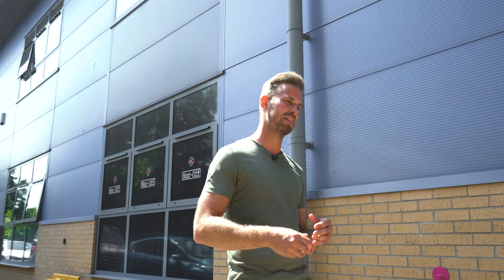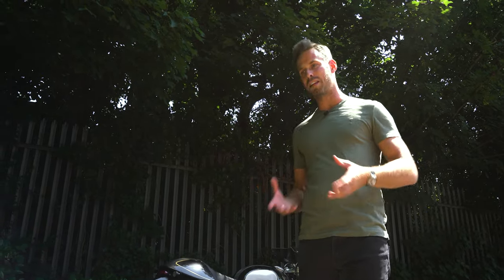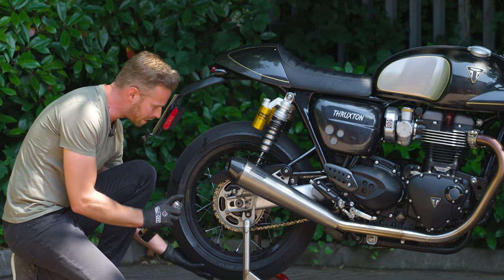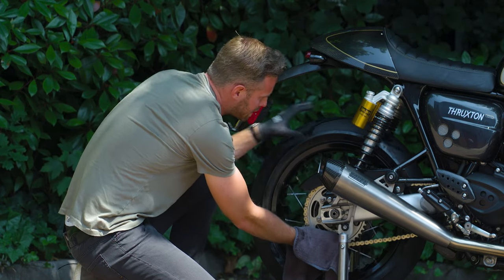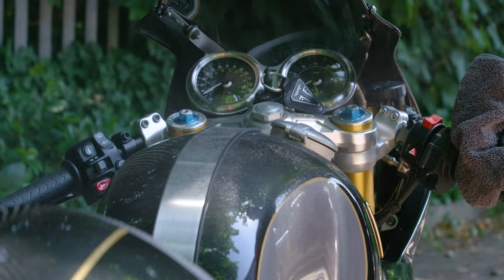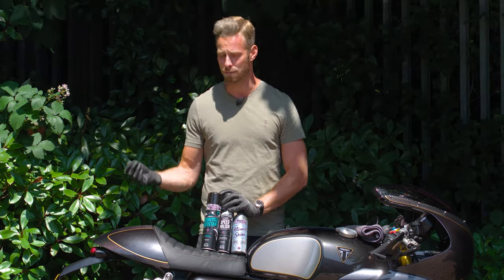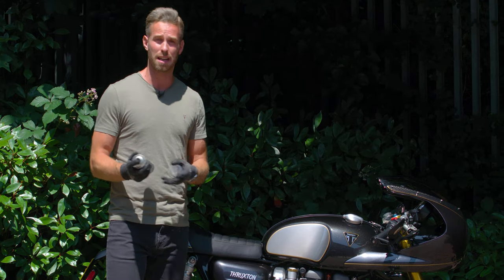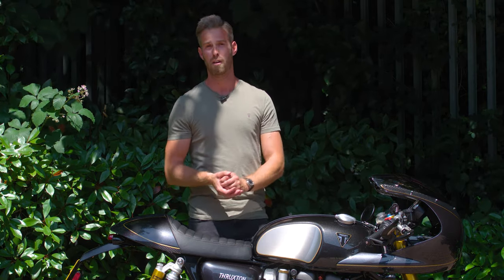Muc-Off - Motorcycle Cleaning Made Easy - Tutorial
Muc-Off produce a wide array of motorcycle-specific cleaning products. Their products are effective, bio-degradable and come at a very attractive price point. The Muc-Off range is now available at Urban Rider

With the right tools in hand, even a complete rookie can achieve pristine results. To put that to the test, we sent Andrew to the Muc-Off HQ, where the masters of filth finally teach him how to properly and effortlessly clean a motorbike.